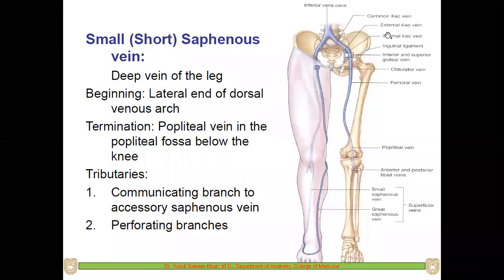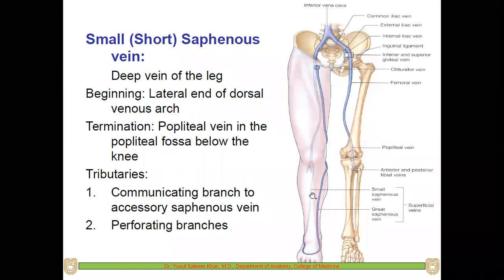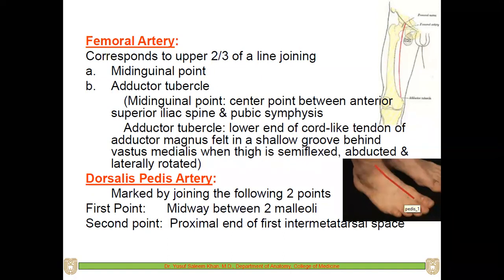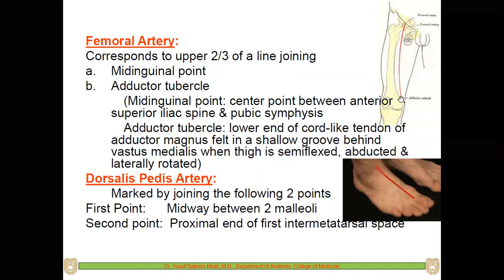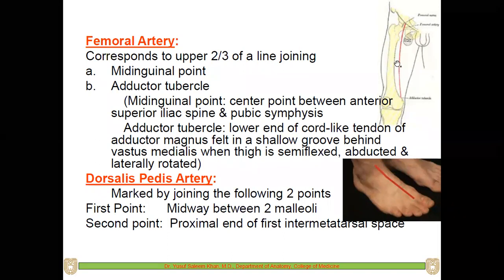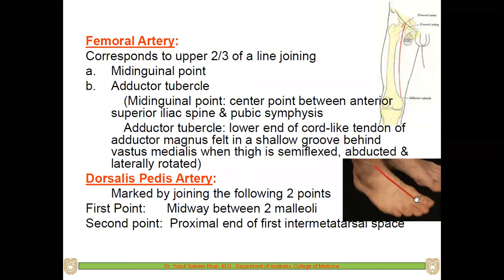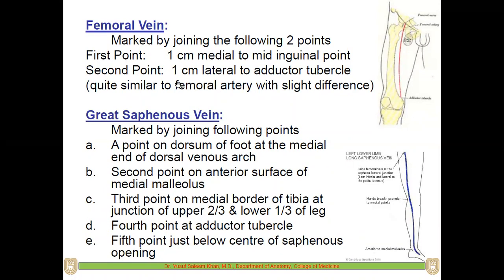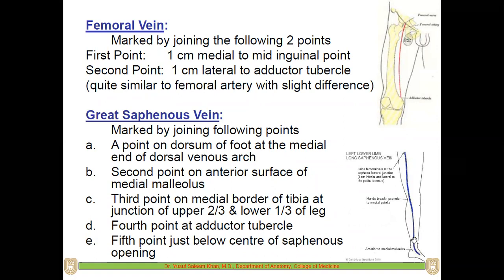CVS || Blood Supply of the Lower Limb || Part 2 || Dr. Yusuf